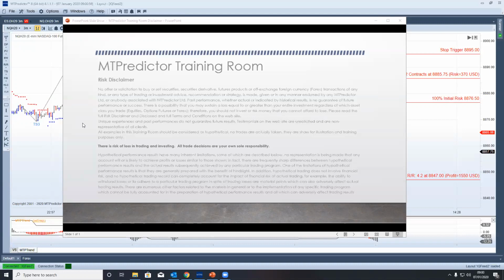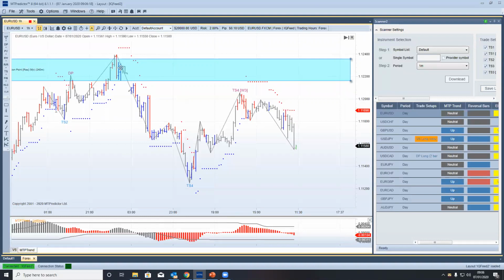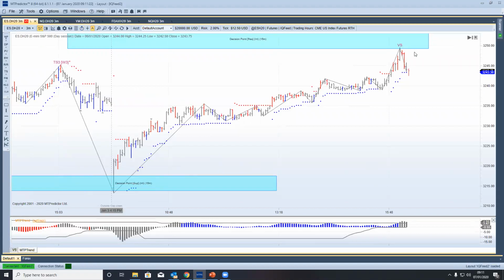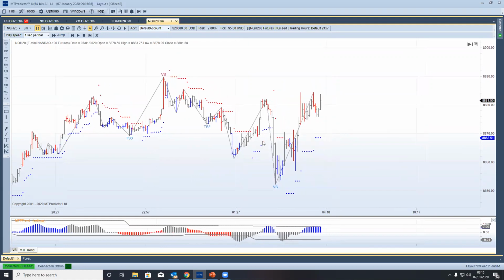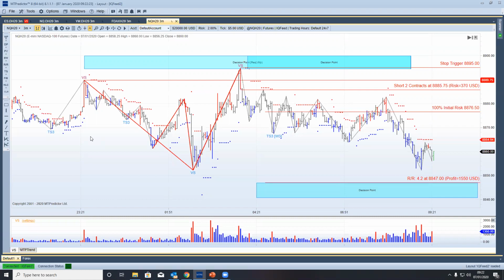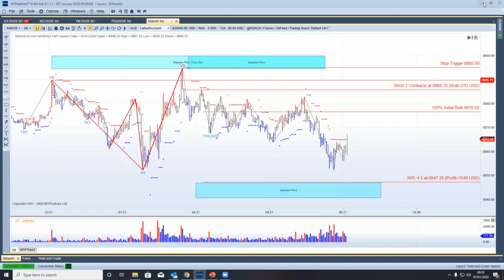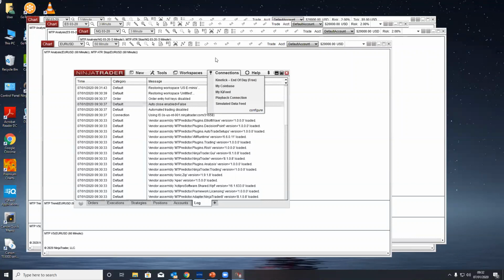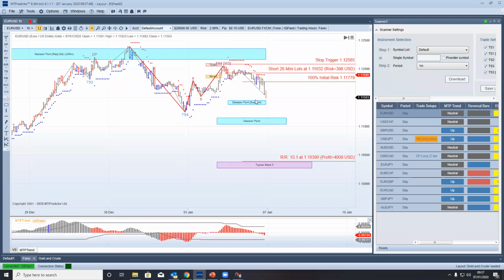MTPredictor Training Room for Jan 7.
A look at the VS (Volume Spike) Setup.